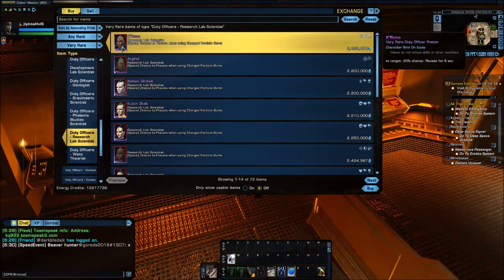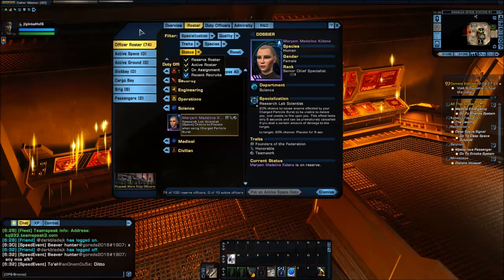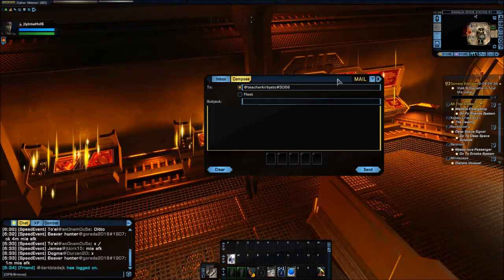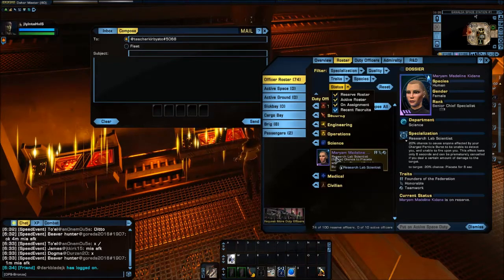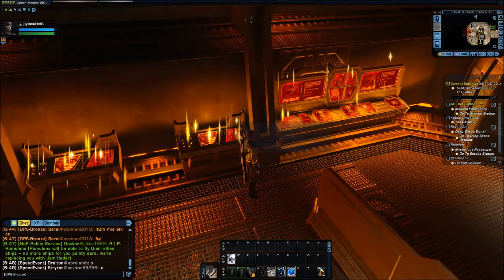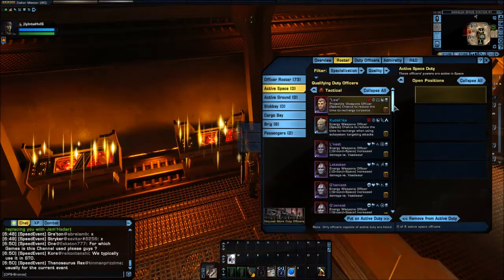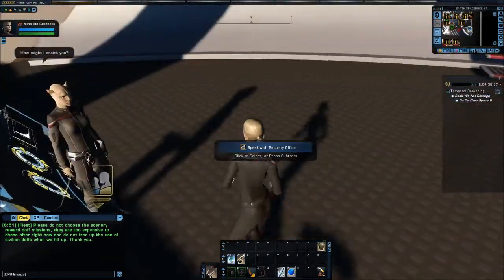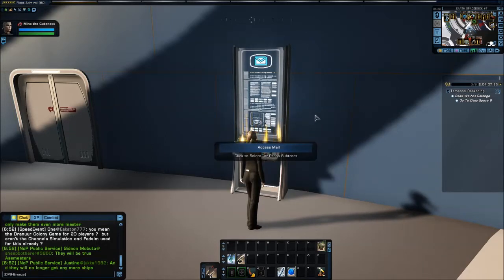Star Trek Online - Teacher's Corner - Transferring Duty Officers Between Characters